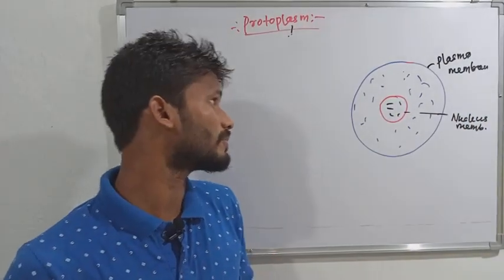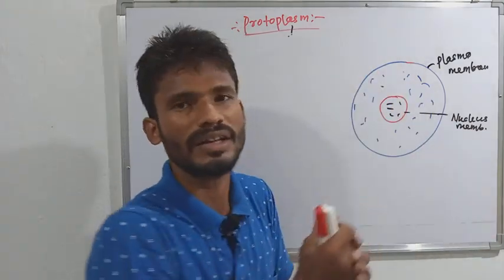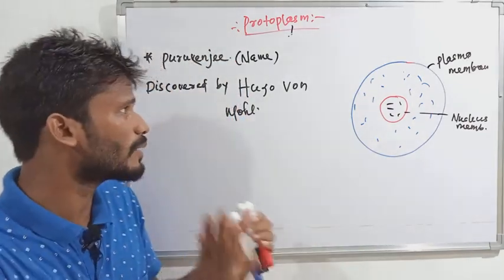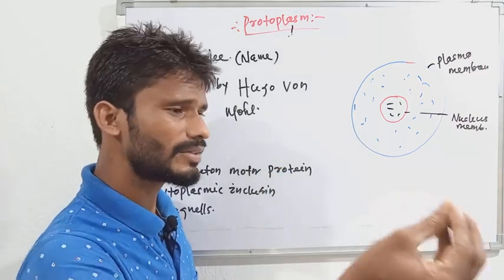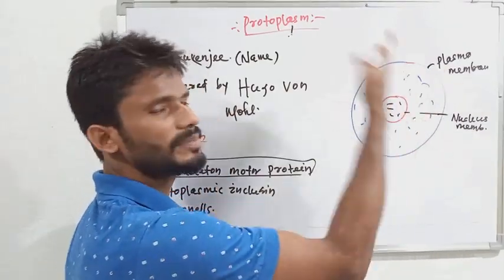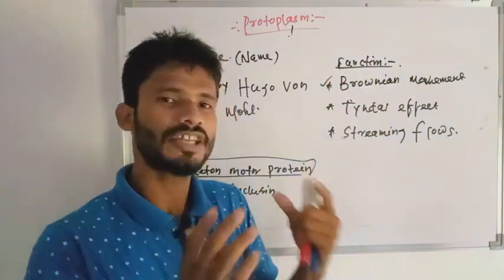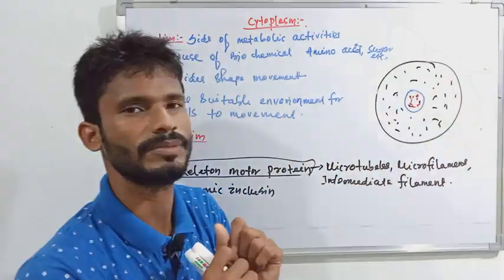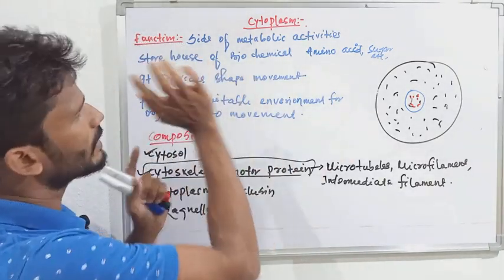General Science | Biology|Difference between Cytoplasm & Protoplasm in Odia & English | Lecture-6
Jeet Science & Tech. General science ...Biology...Difference between Cytoplasm & Protoplasm .Biology...Cytoplasm...Protoplasm
 chapter in simple language..
in odia & English
Easy method
For all competitive students (SSC ,Railway ,RRB etc)